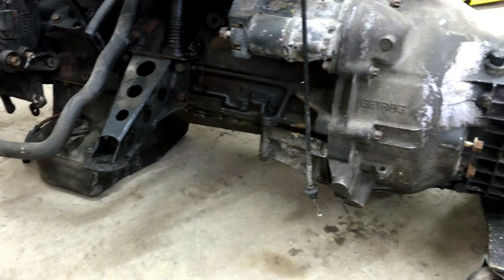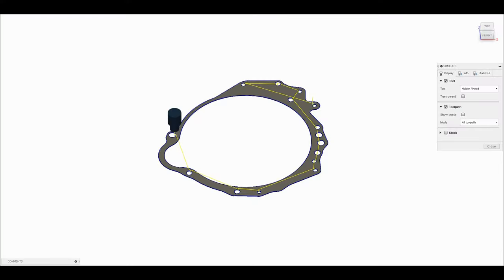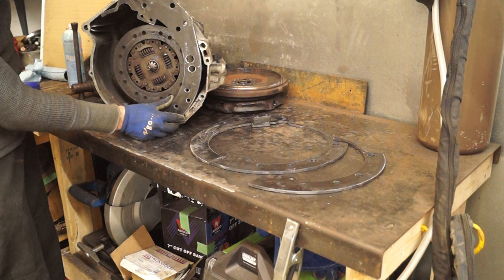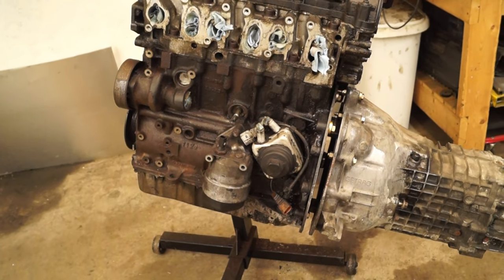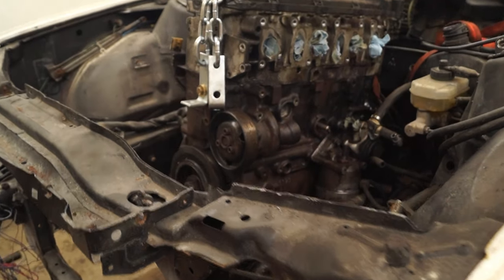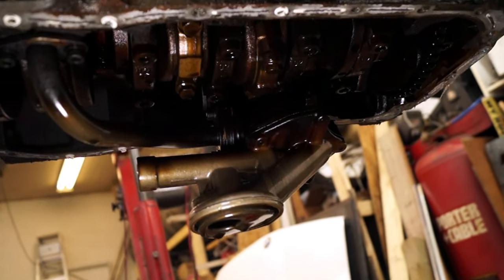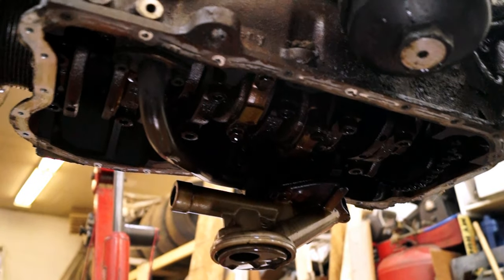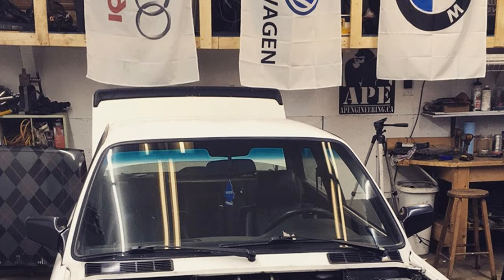ENGINE MOCK-UP - E30 VR6 PROJECT PART 3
It is finally time to fit the VR6 in the E30 fitted with the Getrag 260 five speed transmission. Now I know what will need to be done in order to complete this swap. Follow me as I go thru the different steps that will be required to install this engine.